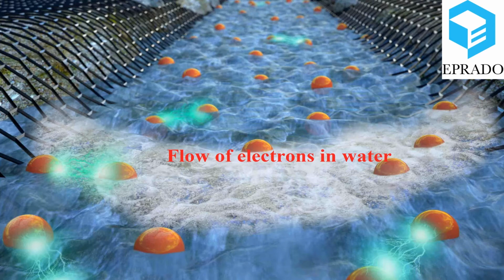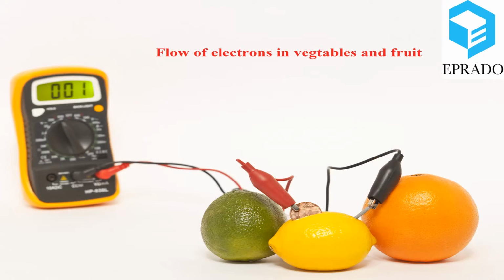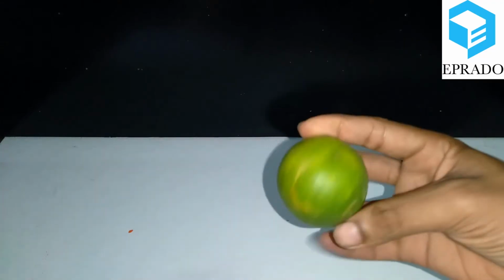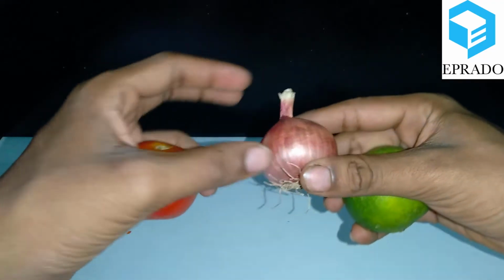flow of electrons in vegtables and fruits